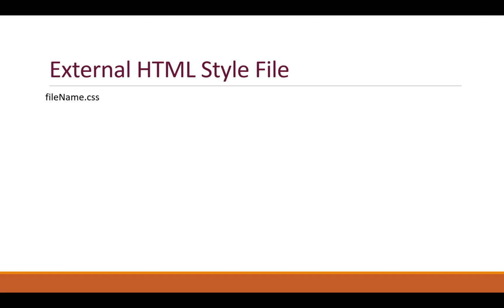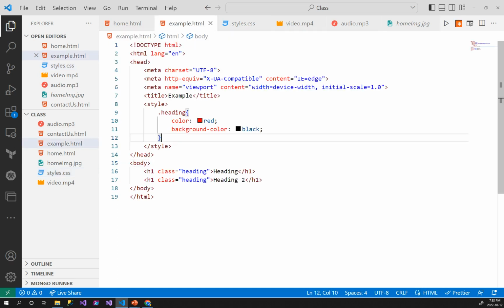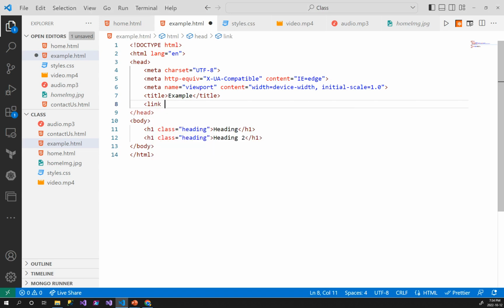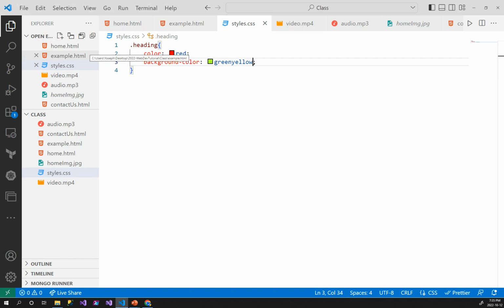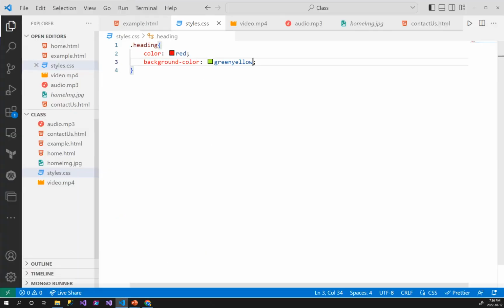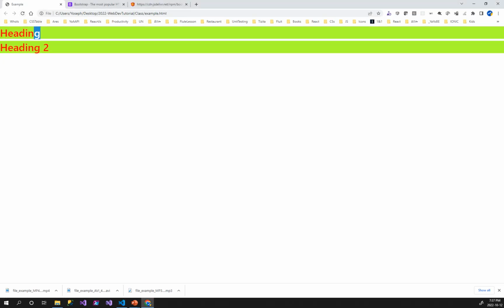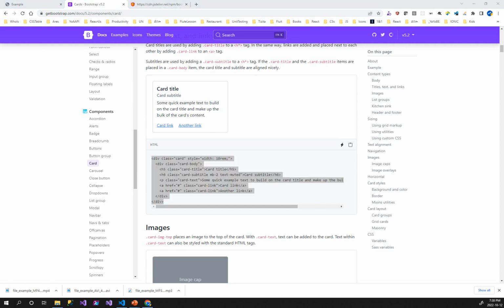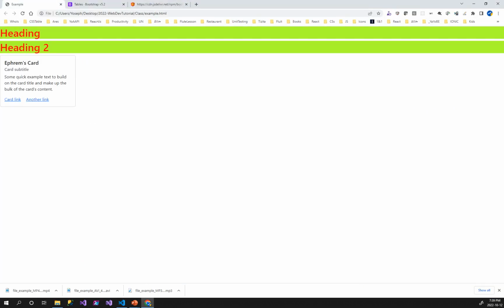Learn Web Development in 1 Month- Part 16 Web Development Styling, audio, Video and Iframe